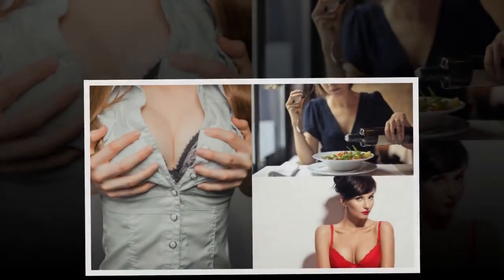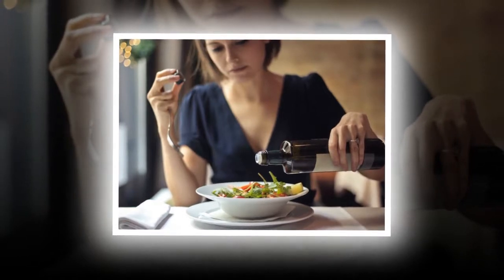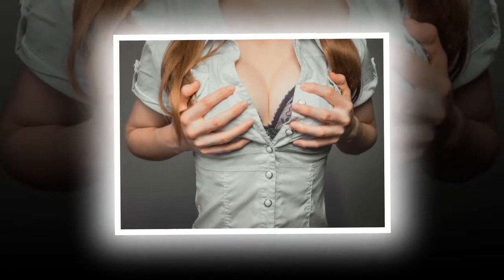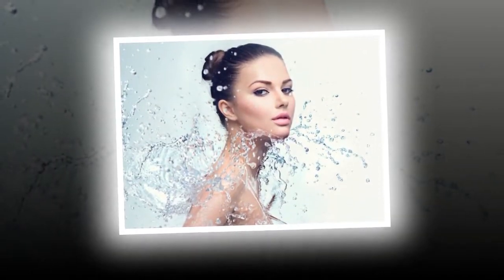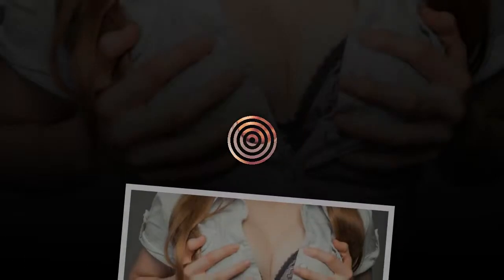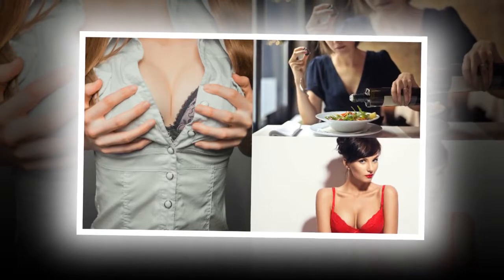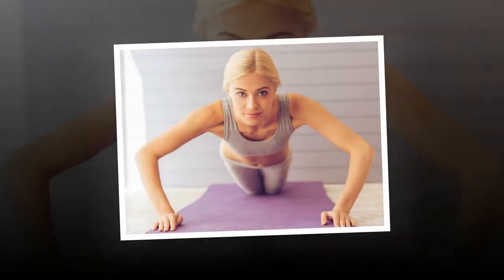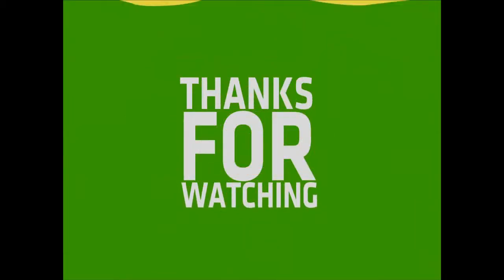How to get beautiful breast | health care